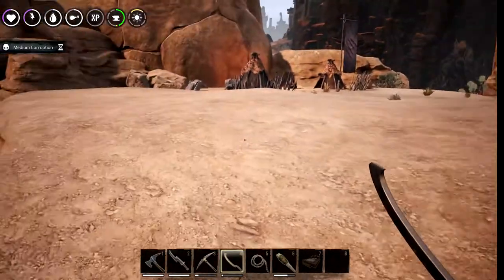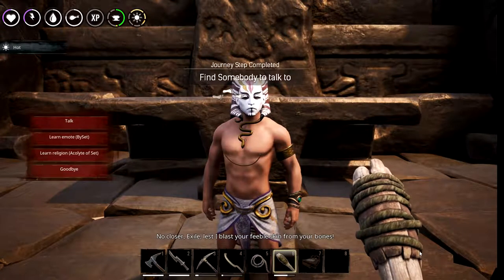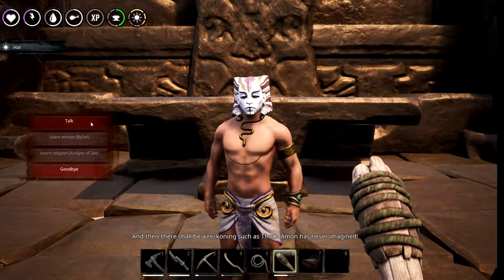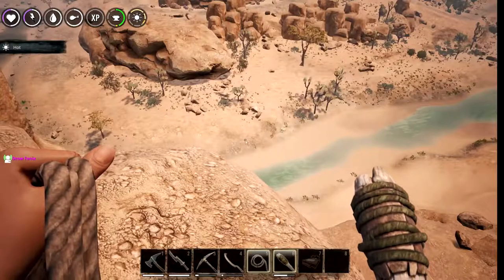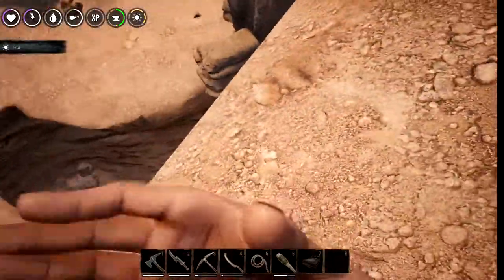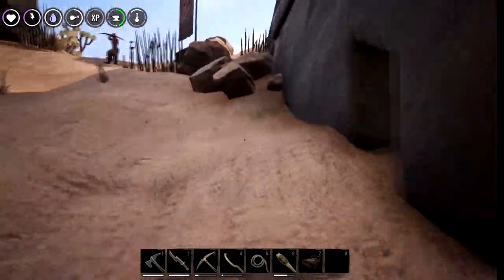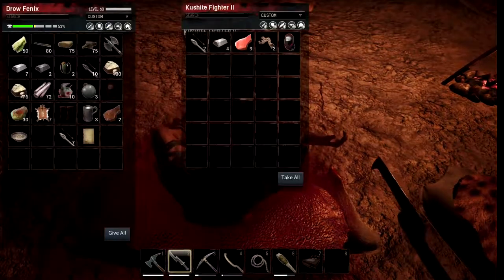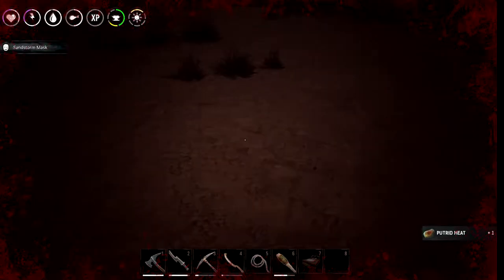Conan Exiles -The Frozen North - Mek Kamosis's Spire, Howlers Lode, and the Hand of the Maker -EP28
Today I meet the first real part of lore that I have found in the game and learn a lot about what can be explored. Join me in the journey.